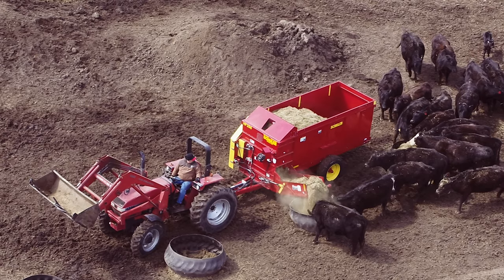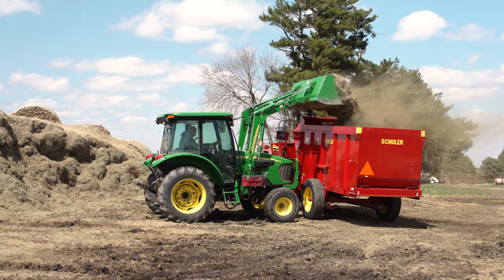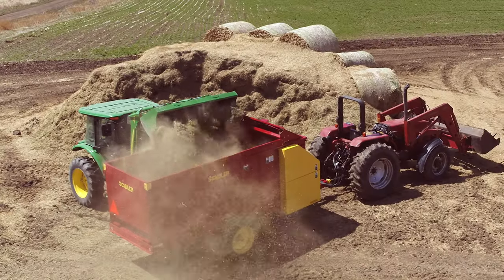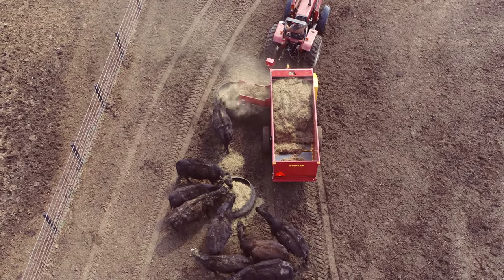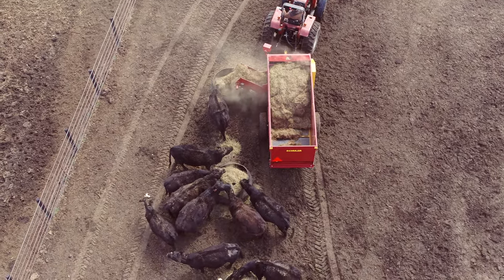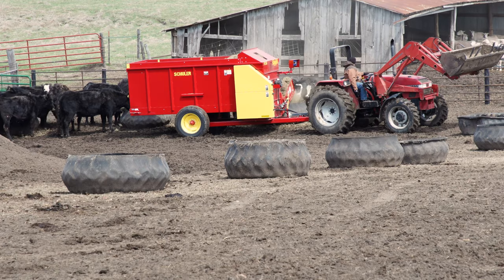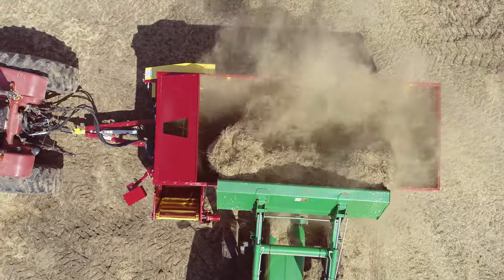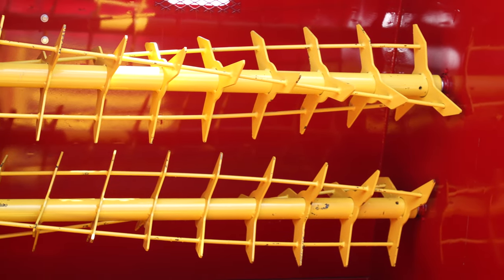How they work: hay feeders - Schuler by Vermeer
The HF256 and HF315 hay feeder wagons allow producers to feed long tub ground forages, byproducts, silage and grains. When layered evenly into the box, feed ingredients will be agitated as they progress through the beaters and will tumble down into the high output discharge conveyor. In this process, a certain amount of blending of feedstuffs can be achieved.